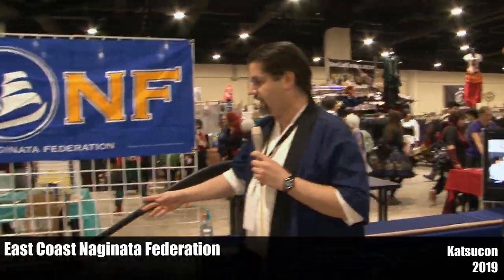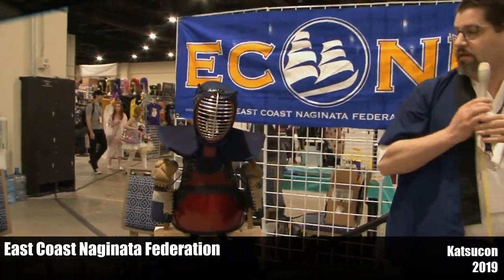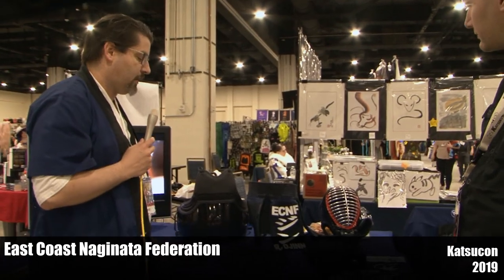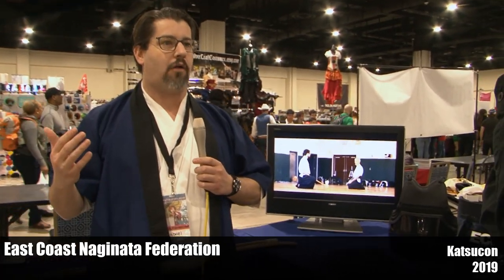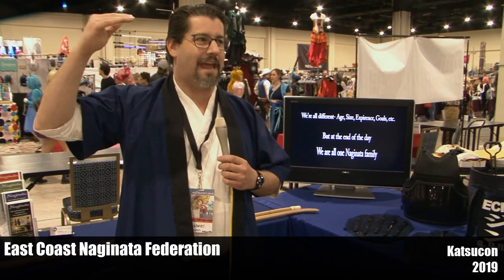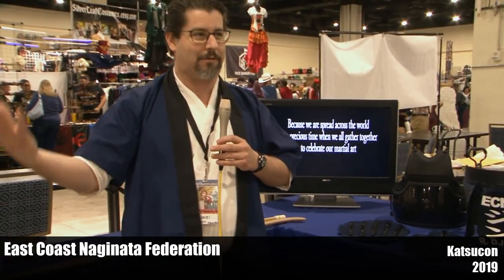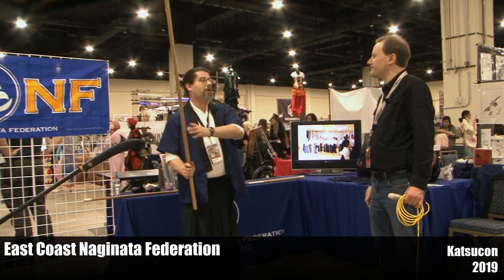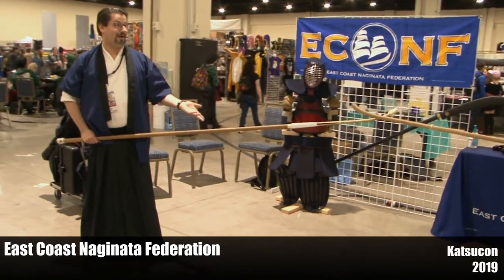Practicing NAGINATA with the East Coast Naginata Federation at Katsucon 2019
Brent tries his hand at wielding a naginata at Katsucon 2019